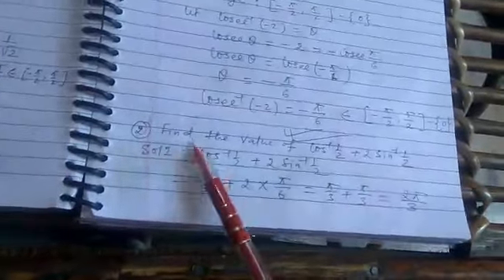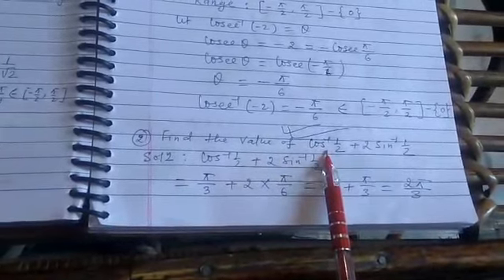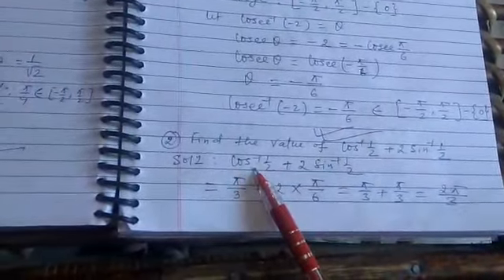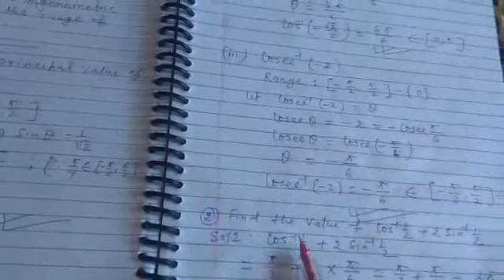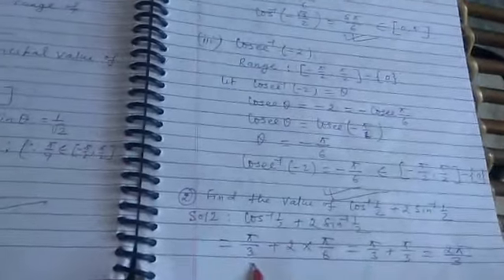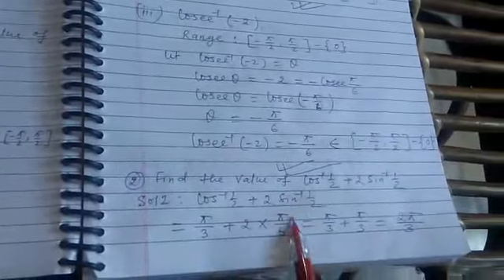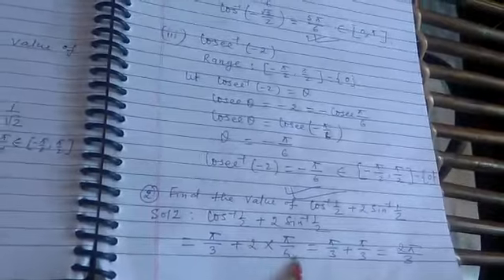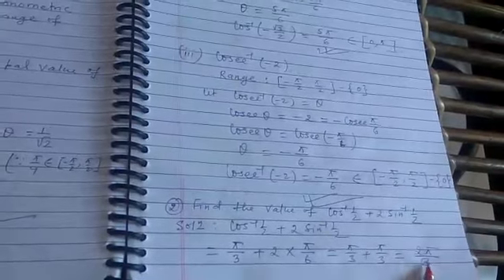12 Maths Inverse Trigonometric Function Part 02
12 Maths Inverse Trigonometric Function Part 02